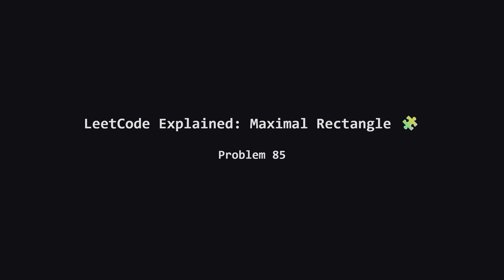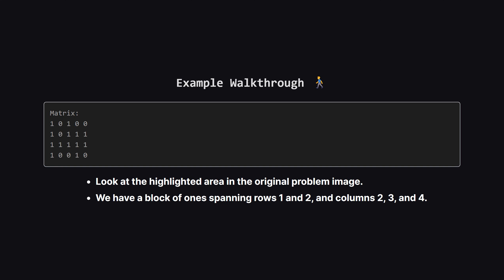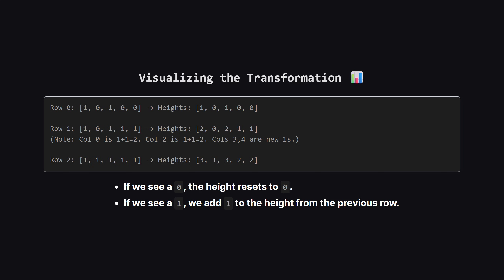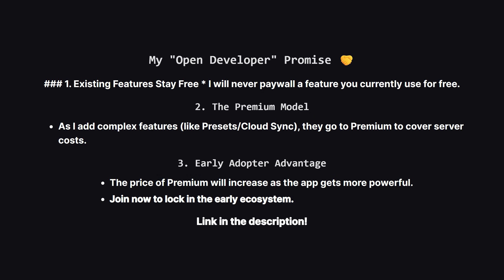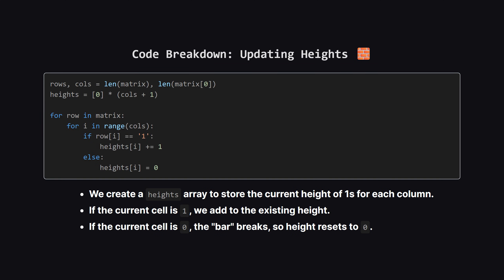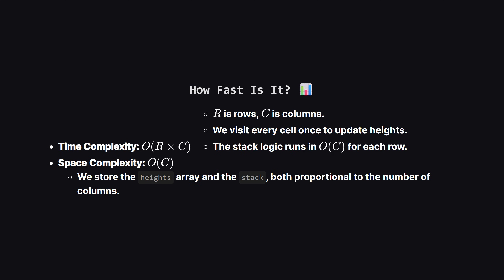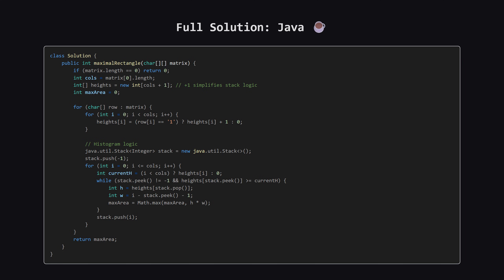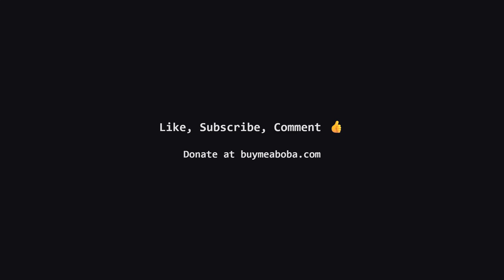85. Maximal Rectangle | Leetcode Daily - Python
Master the Maximal Rectangle problem (LeetCode 85) with this step-by-step tutorial! We break down this Hard-level coding interview question by reducing it to the Largest Rectangle in Histogram problem. Learn how to process a binary matrix using Dynamic Programming concepts and the Monotonic Stack technique to find the maximum area efficiently. This video covers the full logic, time complexity analysis, and provides complete solutions in Python, Java, C++, and JavaScript. Perfect for FAANG interview prep!